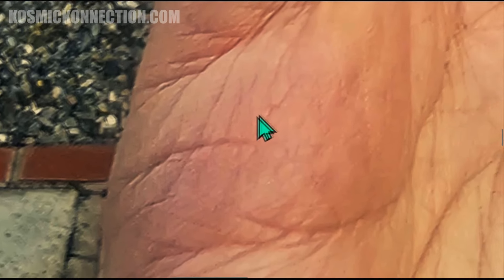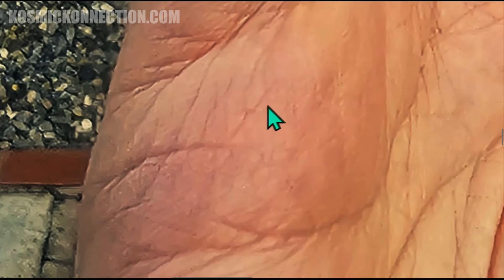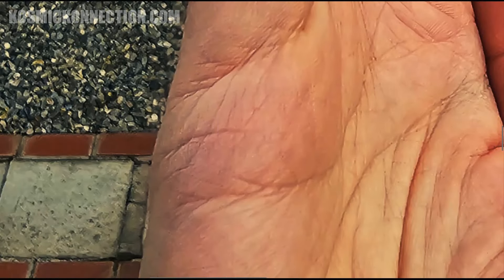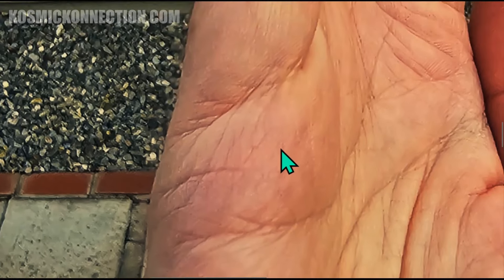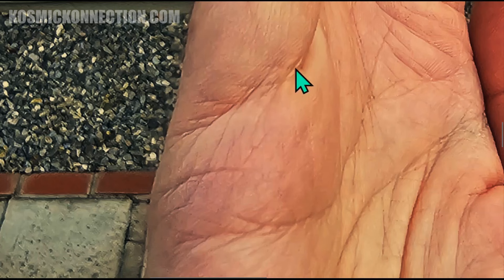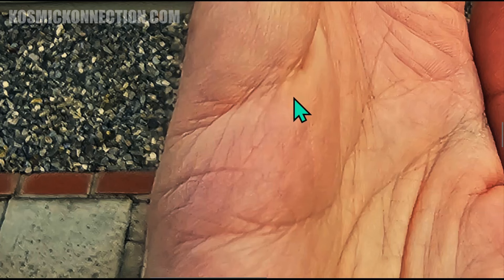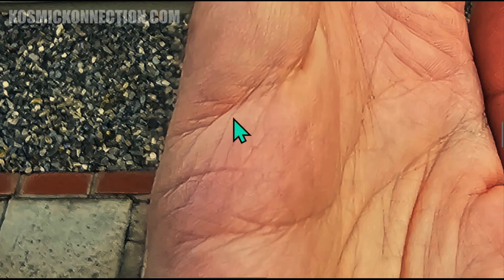How Many Children Will I Have? | Expert Analysis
If you want to know how many children you'll have, check this out !!

How Many Children Will I Have

Kat Anders has a Master's Degree in the Health Sciences, and a Bachelor's Degree in music, and has performed over 10,000 hand readings for well over 40 years. Anthony has studied Hand Analysis techniques with Kat for decades and is well versed in 'Kat's Method' of 21st Century Palmistry and Hand Analysis.

Intro video by: Borys Zaitsev https videostars-flashing-on-milky-way-9860816